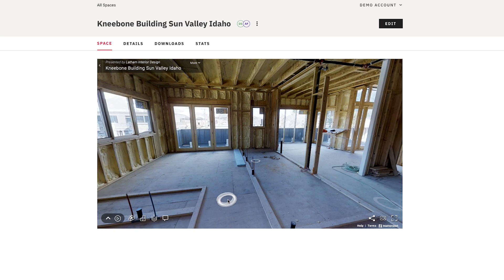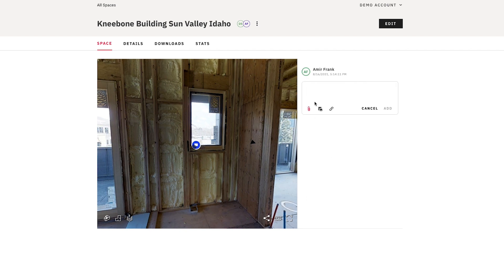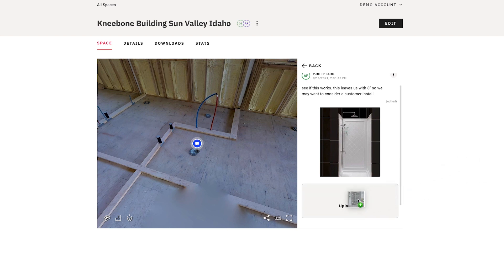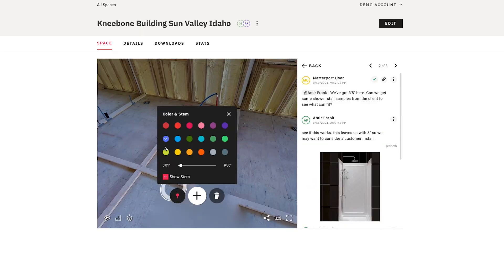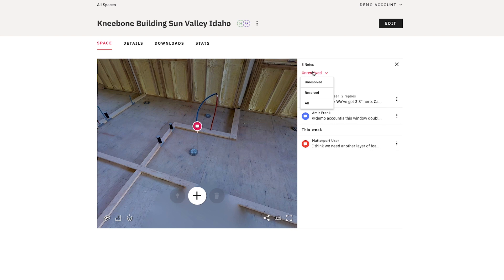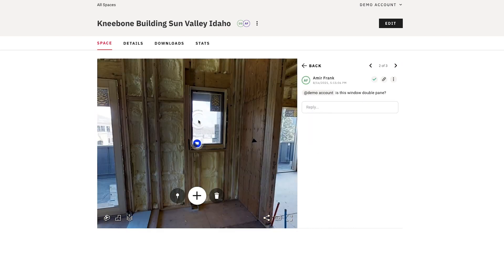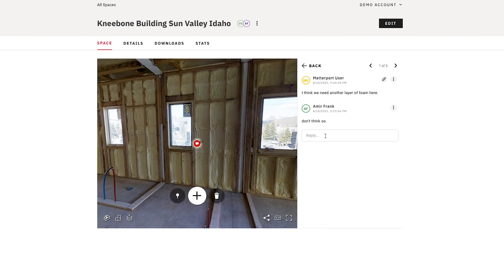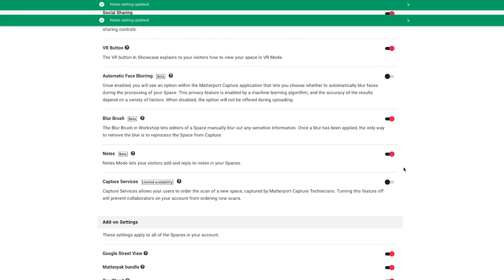Matterport Notes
Matterport Notes allows you to streamline your team's collaboration by moving the conversation - with all its attachments - into your digital twin. If you've been using tools like email, chat, or Google Docs alongside your Matterport model to sync and collaborate with others, you will absolutely love Notes. Now you can do away with all these other tools and just use Notes within the model itself.

The use-cases are endless.
Construction: Use Notes to sync with your team on milestone models to pin what needs to get done and indicate resolution or blockers.  Communicate with and keep your client in the loop for full transparency.

Architecture/Design: Collaborate with your client more visually by embedding product images and design changes right into the model.

Insurance: Mark up your digital twin and collaborate with adjusters to quickly resolve claims, then loop subcontractors into the conversation to bring them up to speed quickly and efficiently without keeping track of hundreds of static images clipped to a job folder.

Real Estate: Collaborate with your virtual staging partner to come up with the perfect look for your client base.

Etc. Etc.